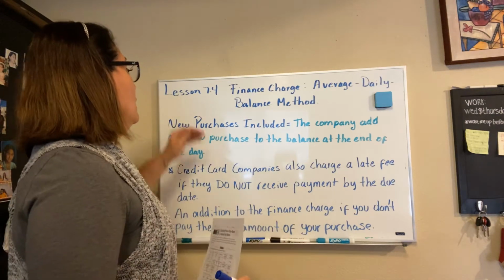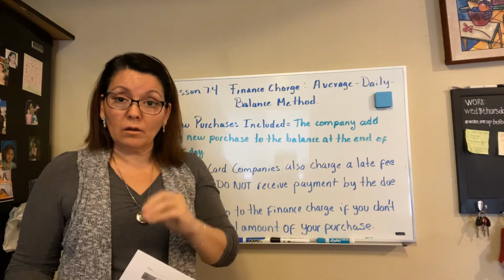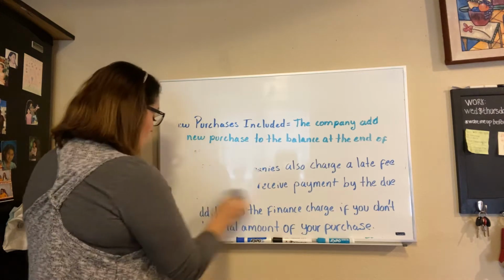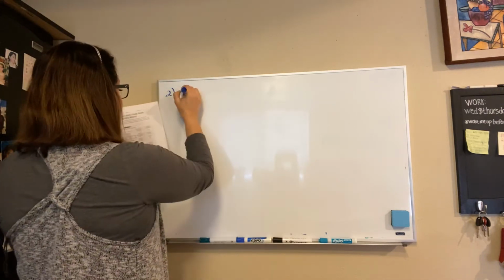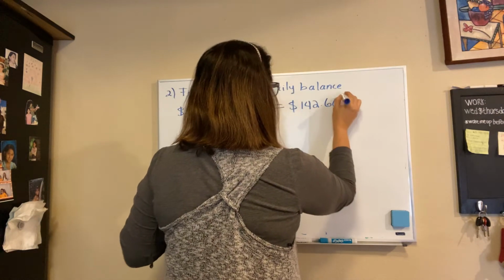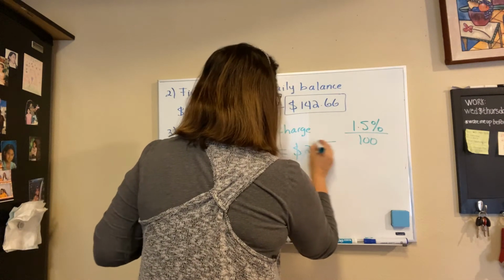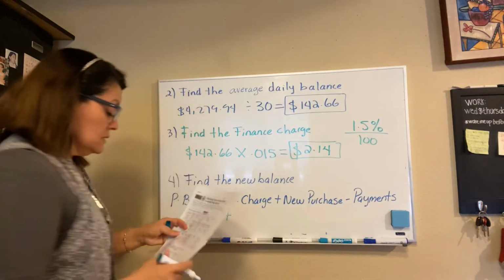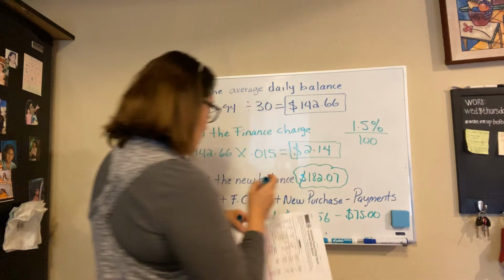Lesson 7.4 Finance Charge Based on Average Daily Balance